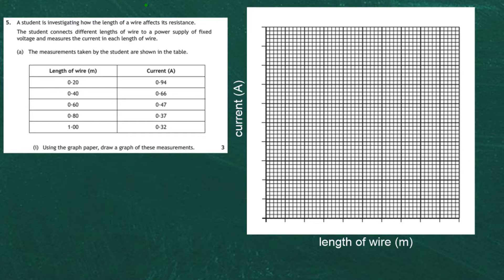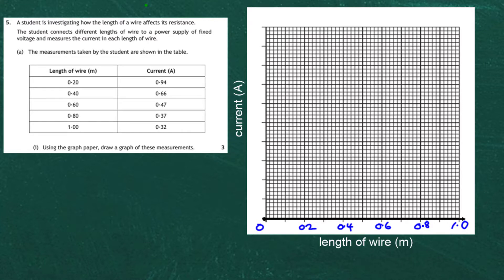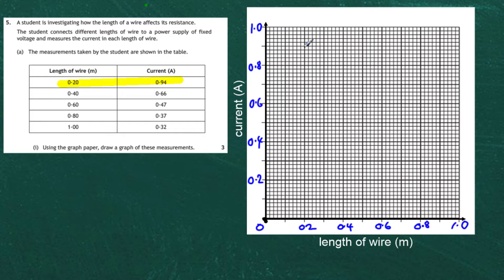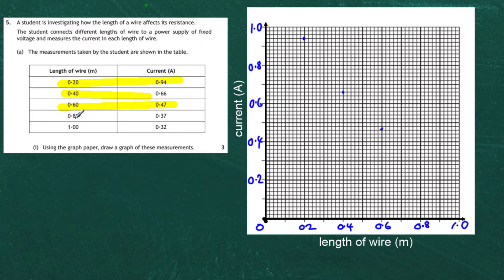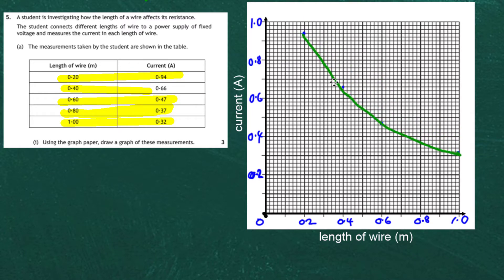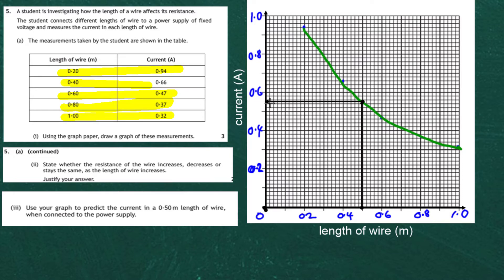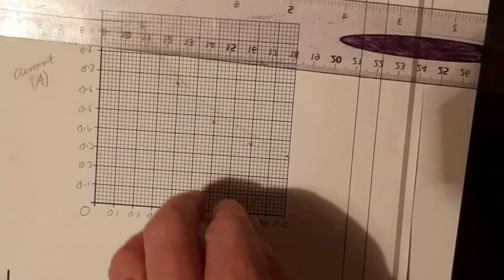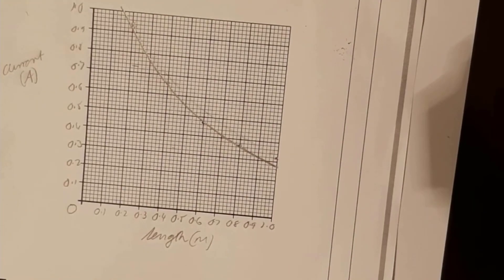2019 National 5 Physics Section 2 Question 5